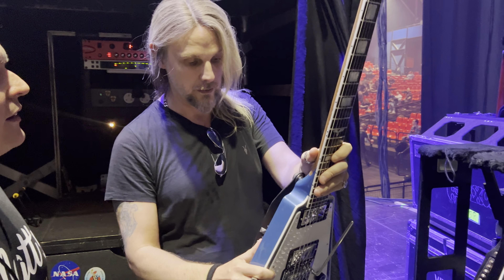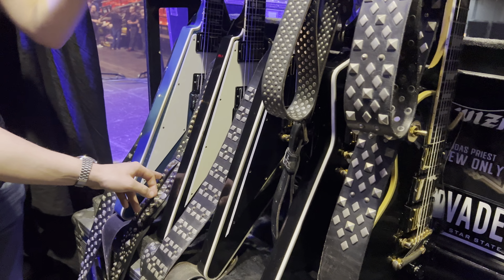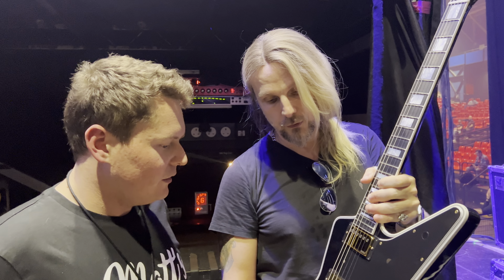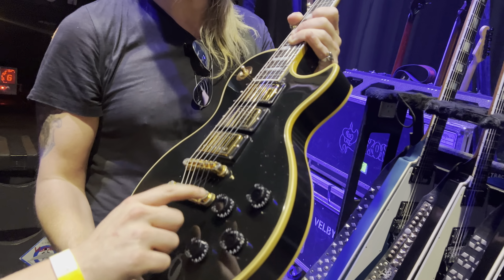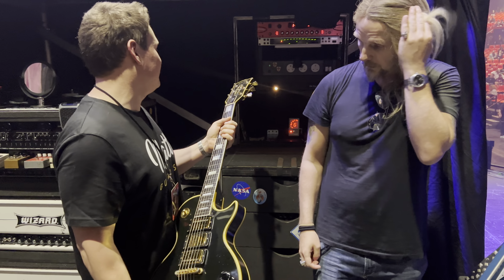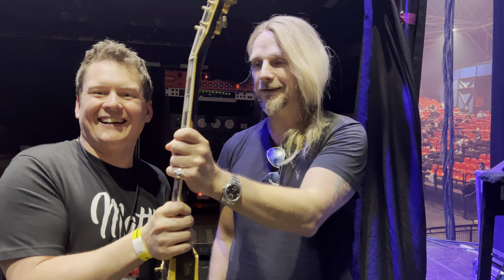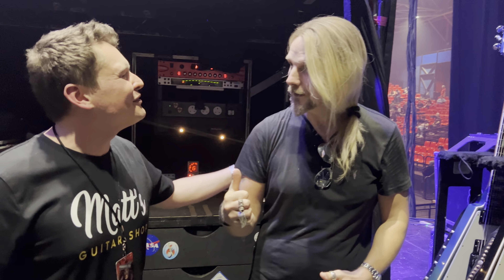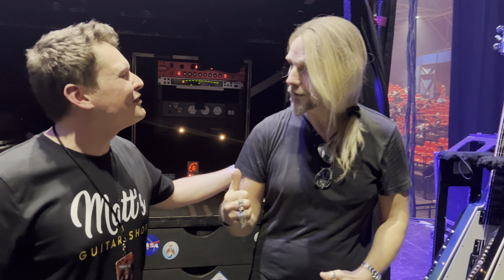Rig Review : JUDAS PRIEST Richie Faulkner Rig Review in Paris 2024!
Our friend Richie Faulkner showed us his gear right before the last Judas Priest Show happened in Paris during the 2024 European Tour !

We also lent him our 1958 Gibson Flying V Korina Aka Virginia to play the whole encore on stage that night!

Between that his Gibson Custom Shop guitars. His signature guitars, his future projects with Gibson. Richie has some incredible guitars to show us!

Matt’s Instagram / YouTube Channel : @mattlucasman

Our last incredible project with Ash Hudson and Slash